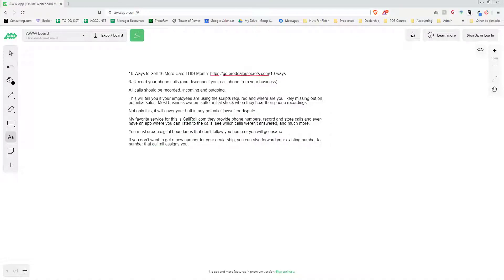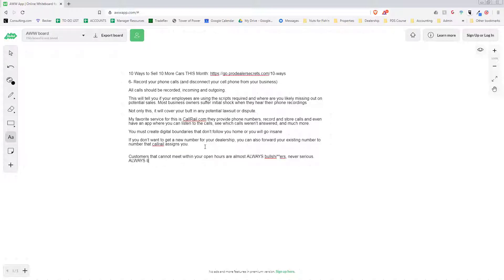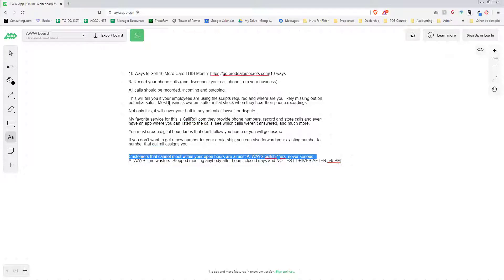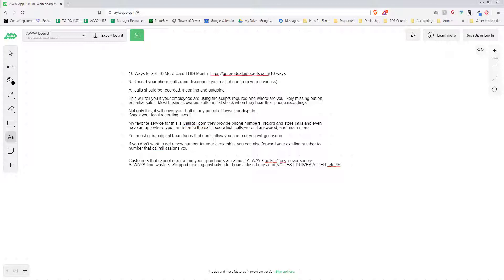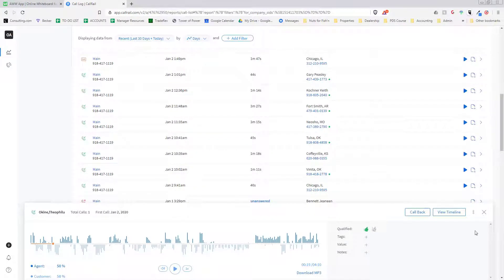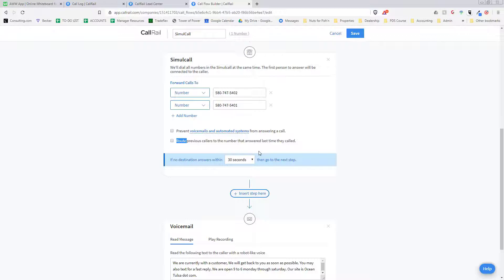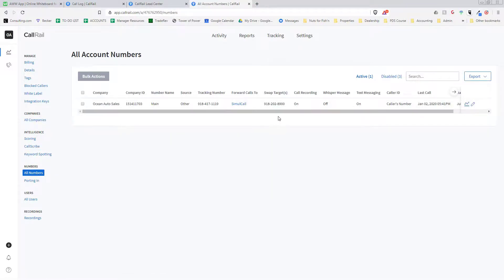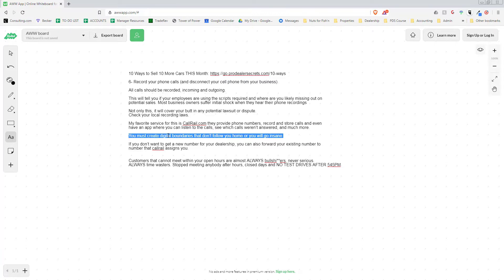Record Your Calls: Part 6 Of 10 Ways to Sell 10 More Cars